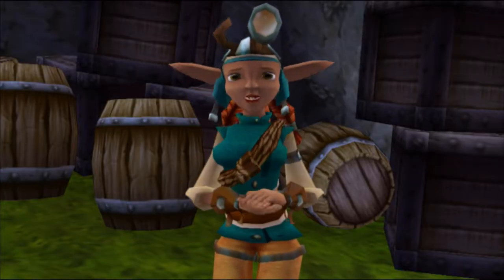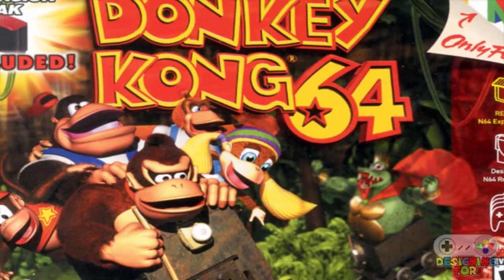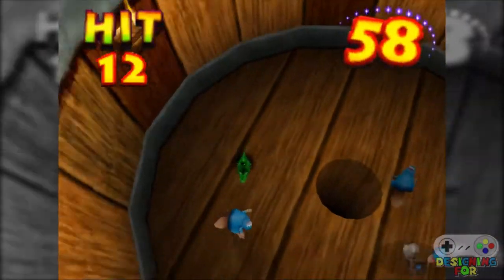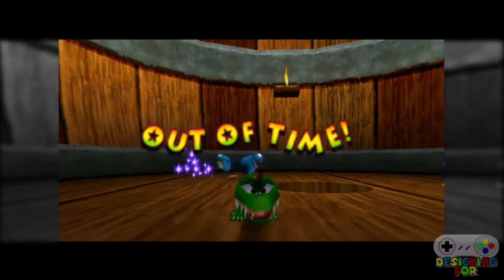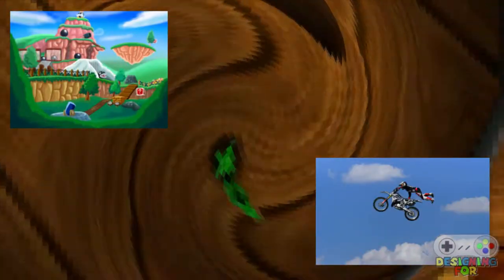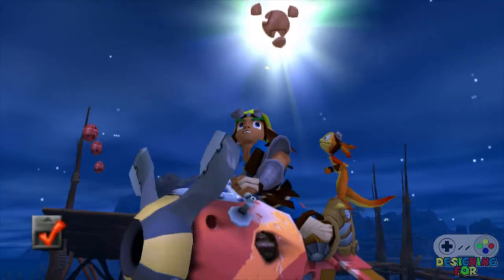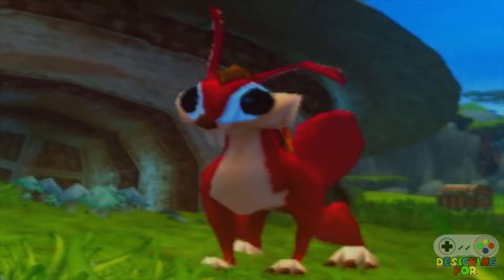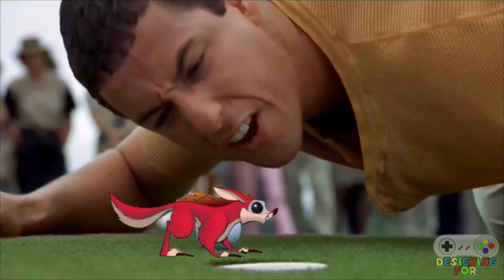Jak and Daxter's Precursor Basin -- Designing For Inefficacy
Designing For is a series which looks at a level in gaming, and analyzes a theme central to that level's design. In this episode, we look at the Precursor Basin in Jak and Daxter, and how ineffective it is at providing the player with any kind of agency

Script Editing/Additional Game Footage/Image Editing/Video Editing: Zack Frisbee/Goombachi

Also check out our video on a much better designed vehicle segment by Naughty Dog, Crash Team Racing's Papu's Pyramid

Or our episode on Joke's End in Mario & Luigi: Superstar Saga, another level that discourages the player in every aspect of its very design

Everything is © David OReilly and Double Fine Productions.

I don't know who owns the rights to the Donkey Kong Country TV series.  If you do, tell me.

Happy Gilmore is © Brillstein-Grey Entertainment, Robert Simonds Productions, and Universal Pictures.